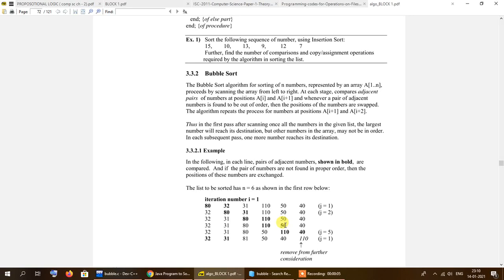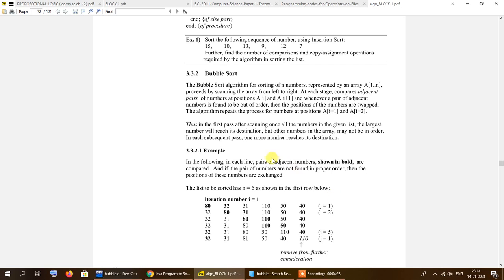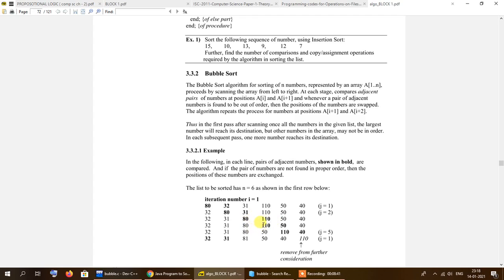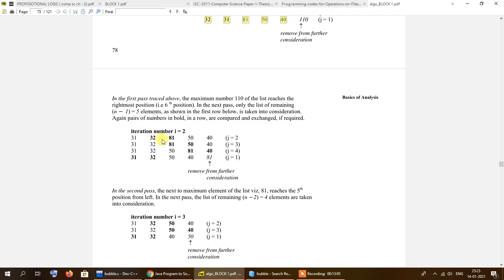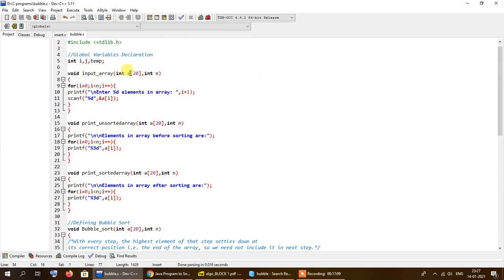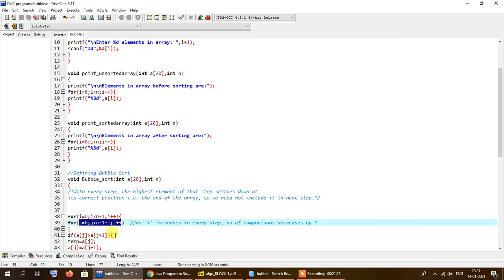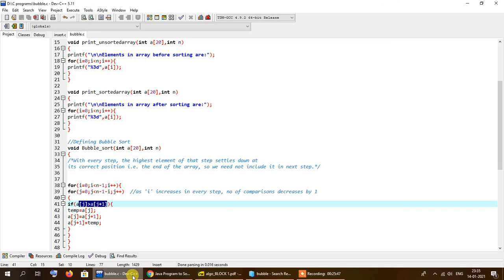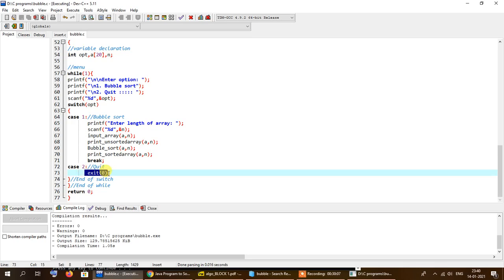Bubble sort using C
C program to sort an array of numbers using bubble sort.